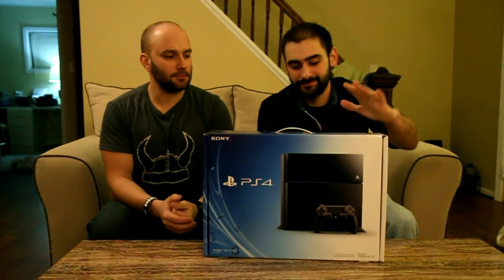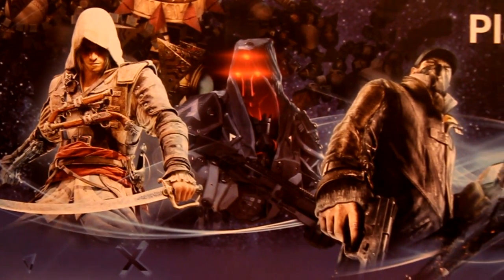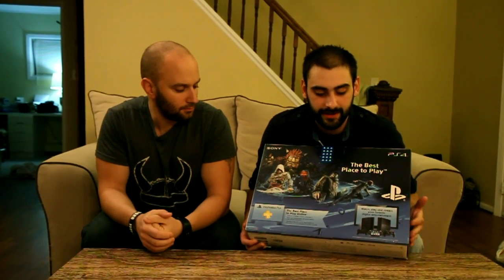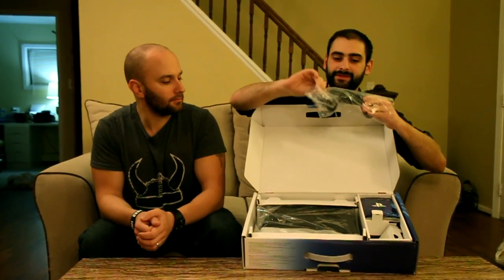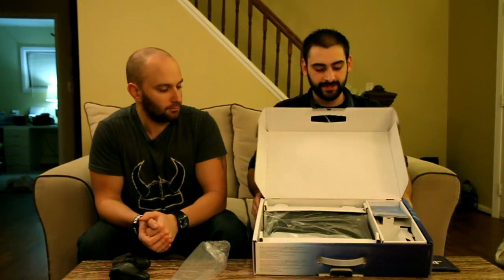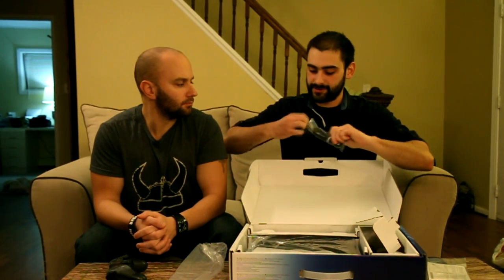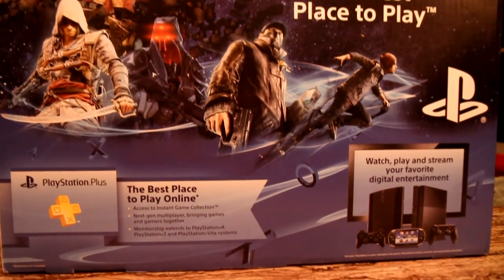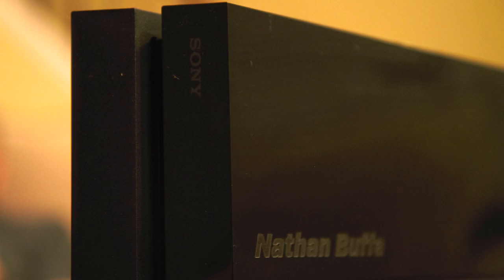TheGamersHub Unboxes the PlayStation 4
Nate and Ric from the team, unbox the PlayStation 4.